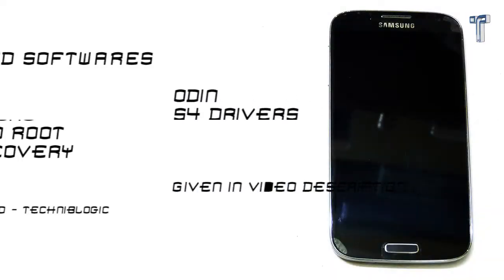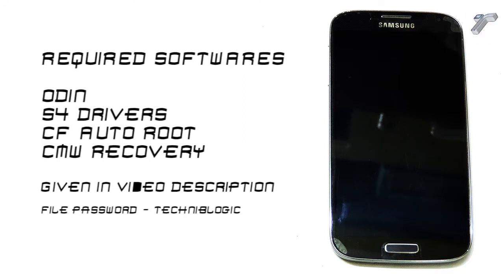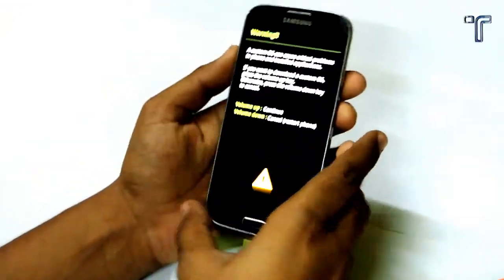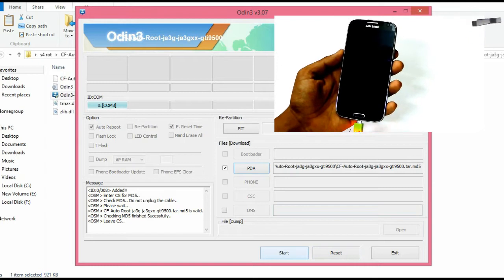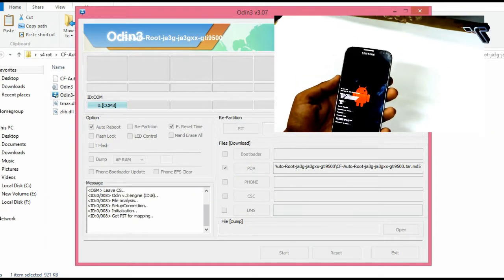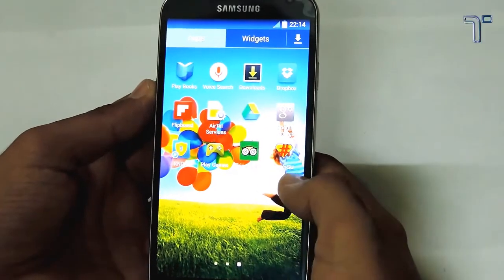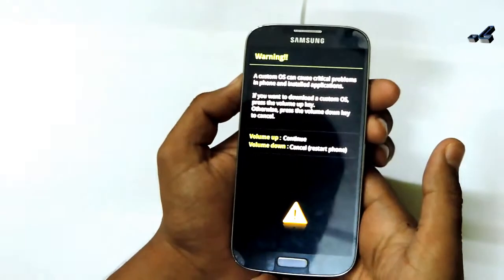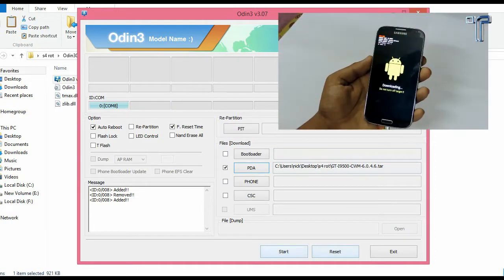Rooting Samsung Galaxy S4 and Installing CMW with Android 4.4.2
Rooting Samsung Galaxy S4 and Installing CMW
Its is 100% Safe and Secure and Working Fine
There are No Hidden Bugs . Root make the Samsung Galaxy S4 Smooth and Faster then Ever
File You Will Needed for Rooting

Password : techniblogic